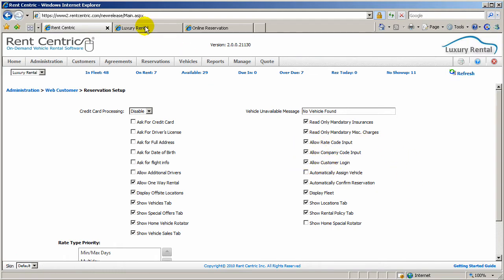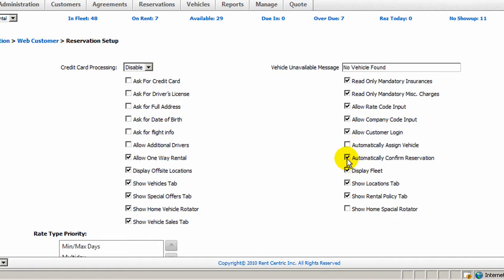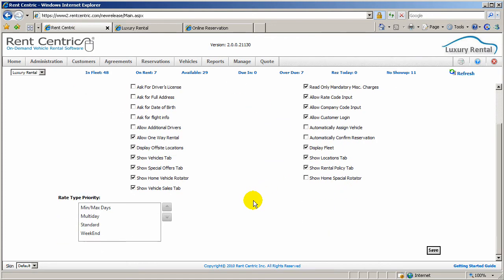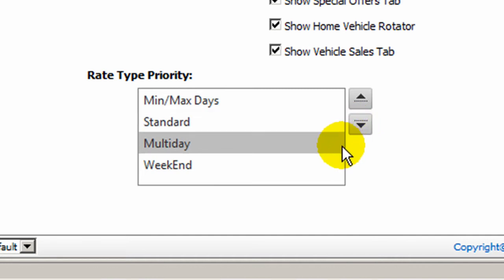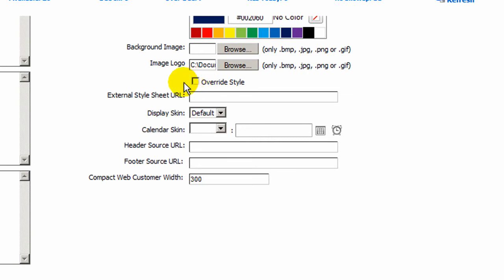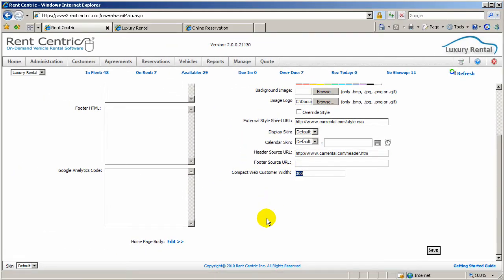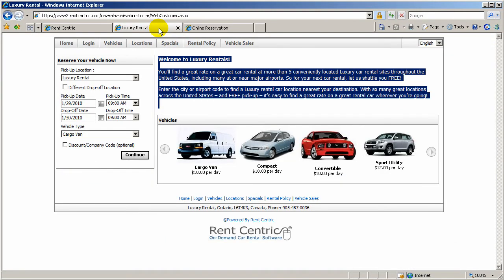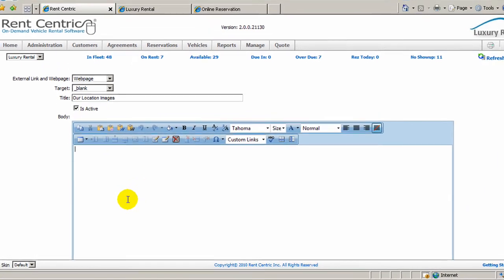Rent Centric V2.0 Reservation Website Setup Part 2 of 3 Tutorial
Alex, CTO at Rent Centric demonstrates how to setup and fully customize your online reservation website and link from your homepage. Now your customors are able to simply make online real-time reservation your website.